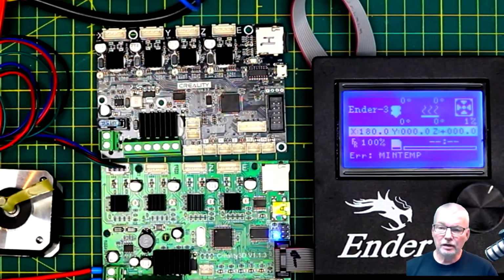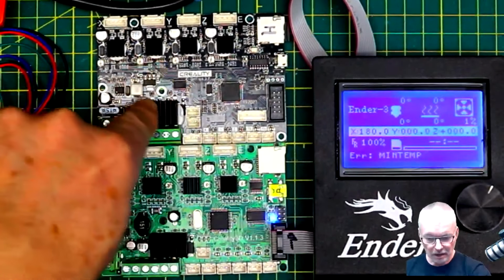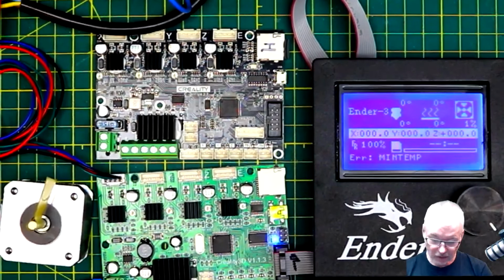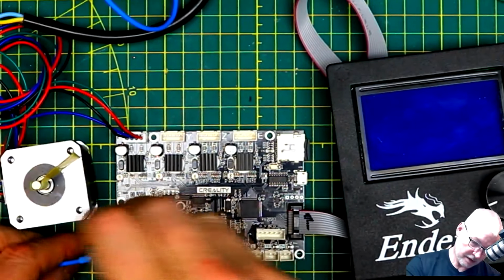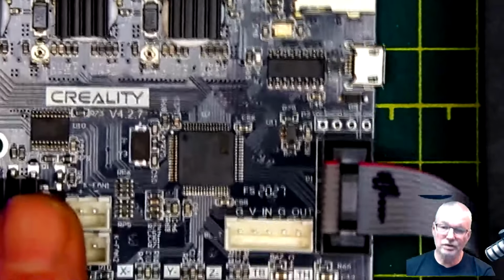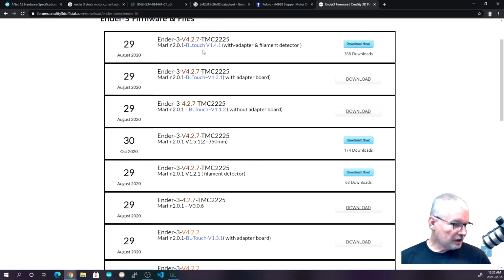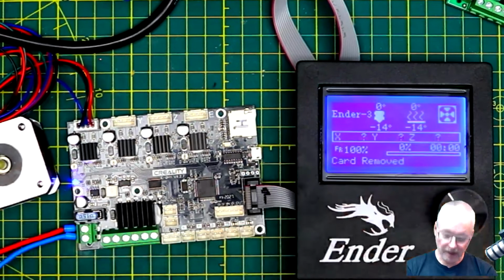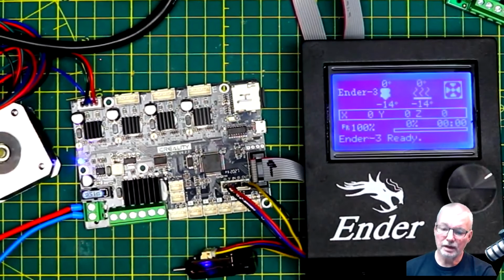Ender 3/5 32bit controller upgrade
I have seen a lot of folks having difficulty with upgrading the Ender 3 or 5 to a 32 bit controller or updating the stock firmware, this video covers how to do both